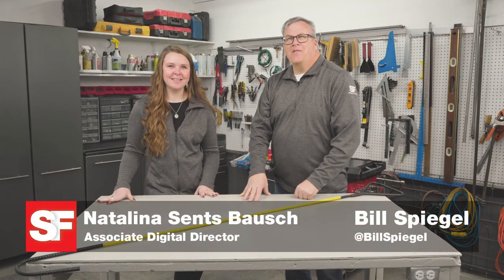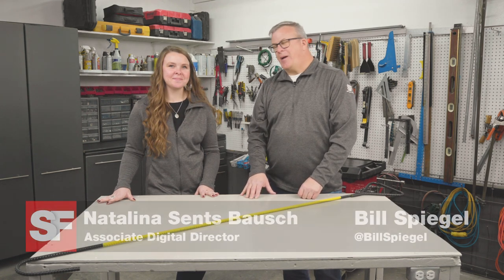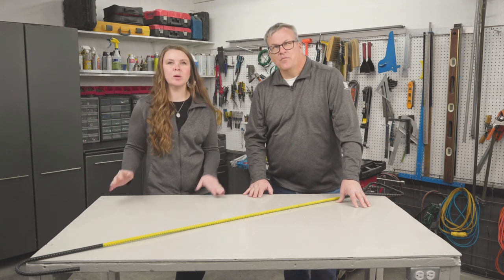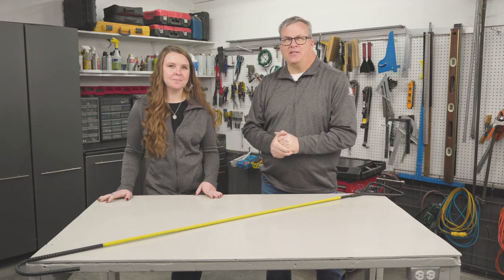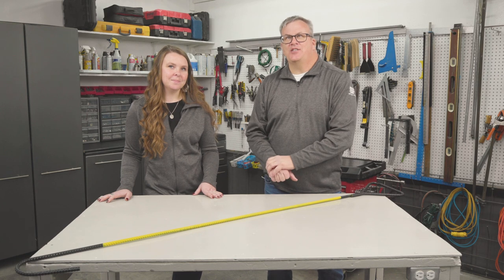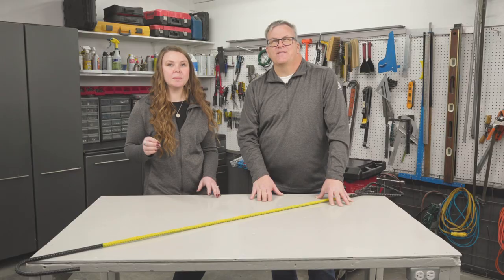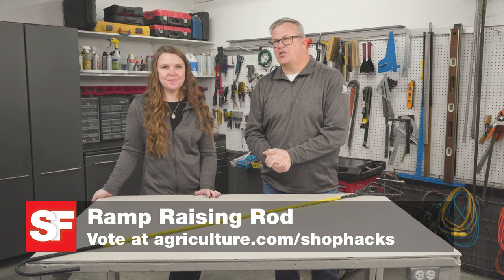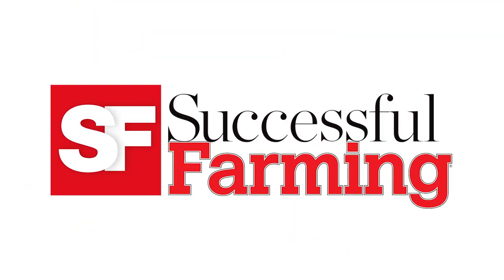Build a ramp raising rod with leftover rebar | Shop Hacks | Successful Farming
Gale Seibert struggled to raise and lower the end ramps on his trailer by himself. The Paola, Kansas, farmer found the extra leverage he needed in leftover rebar.

Have you ever improvised a repair, fashioned a home-made tool, or created a shop get-by or make-do? Then you'll enjoy Shop Hacks.